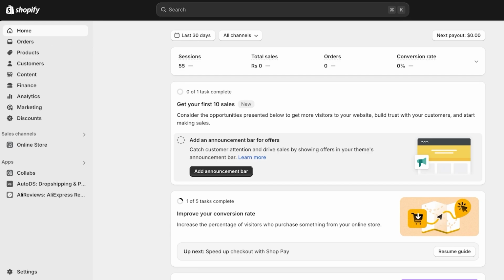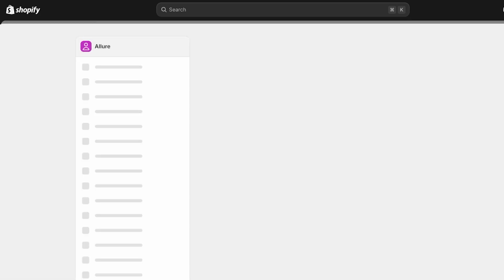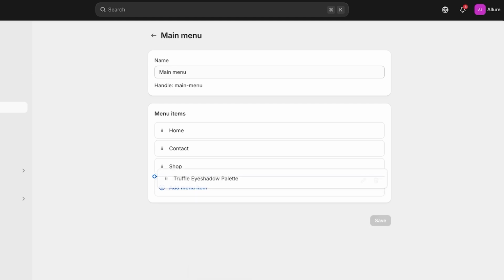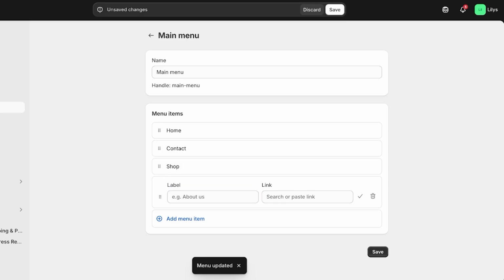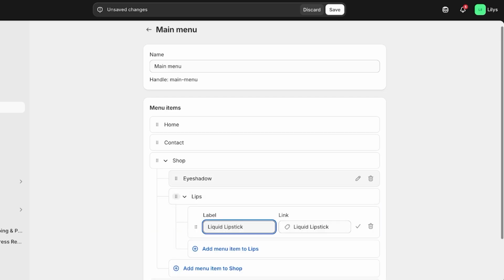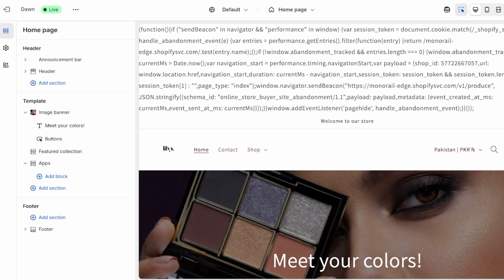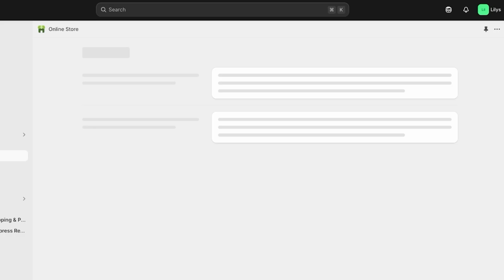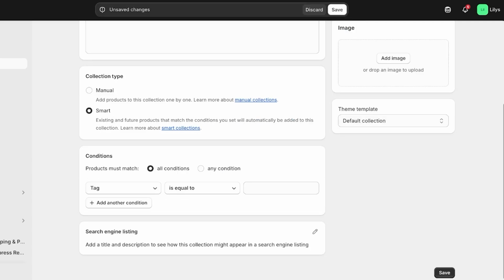How To Create a DropDown Menu in Shopify (2026) Full Guide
Creating a drop-down menu involves several key steps to ensure functionality and user-friendliness. Begin by planning the menu structure, outlining the main categories and subcategories for clarity. In your HTML, use the &lt;nav&gt; element to define the navigation area, incorporating &lt;ul&gt; and &lt;li&gt; elements to represent the menu items.

For the drop-down effect, apply CSS styles, particularly the display property, to hide and show sub-menu items on hover. Additionally, consider JavaScript for enhanced interactivity, allowing for smoother transitions and accessibility features. Finally, test the menu across various devices and browsers to ensure a consistent user experience.